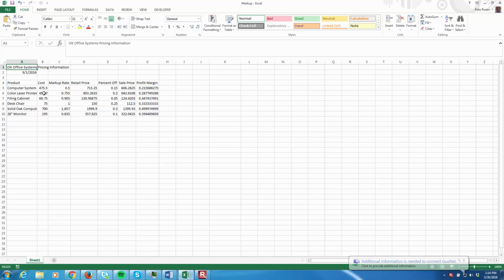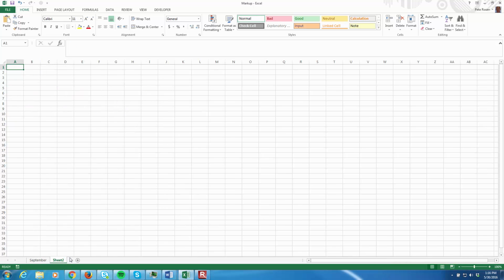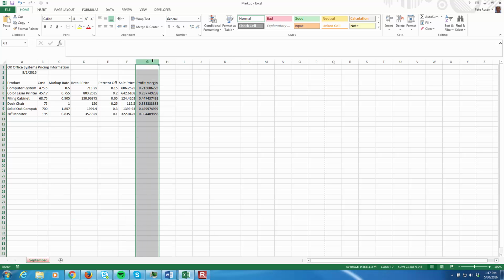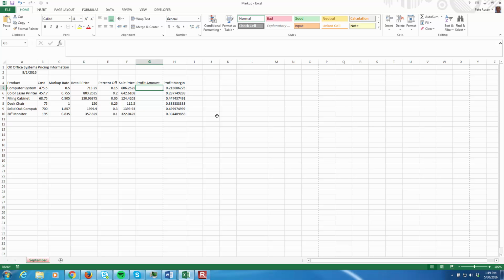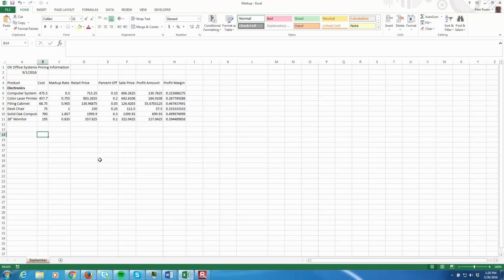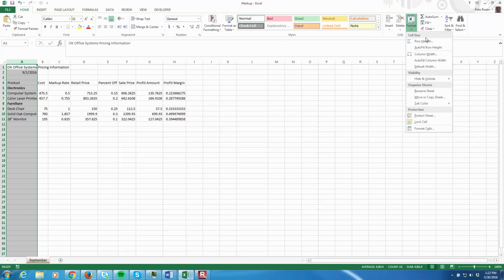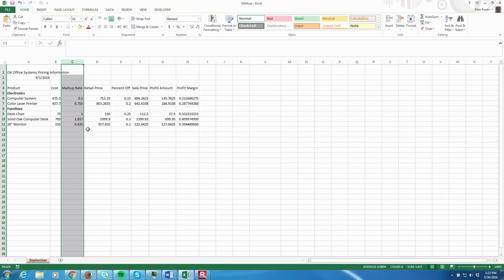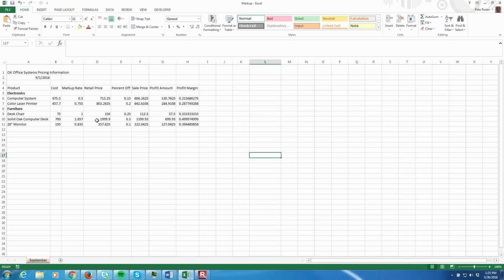SU 16 - CIS 130 - Chapter 1 - Hands On Exercise 3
Managing Worksheets, Managing Rows and Columns, Column Width and Row Height, Hide and Unhide Columns